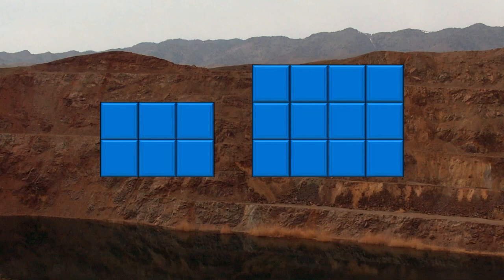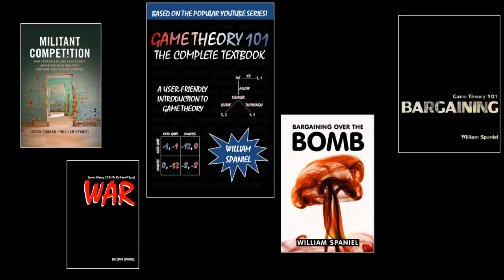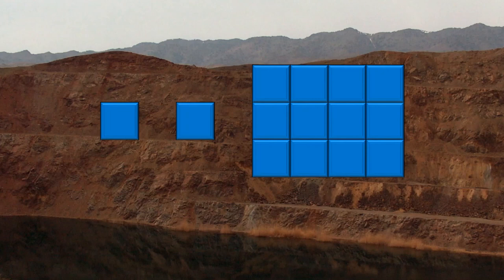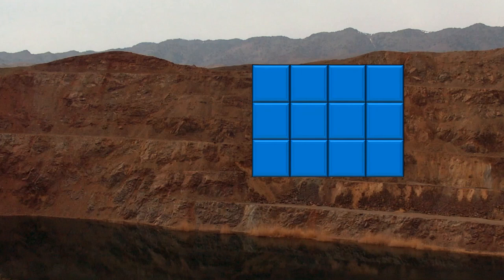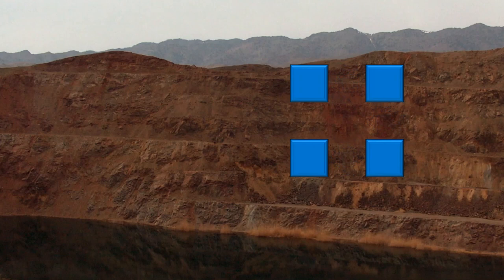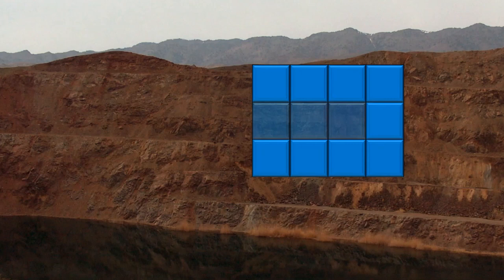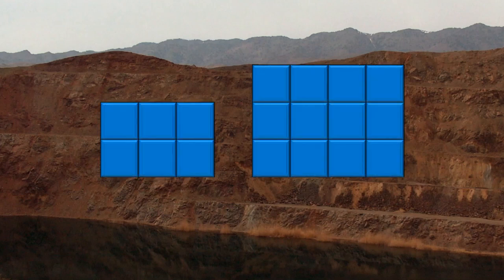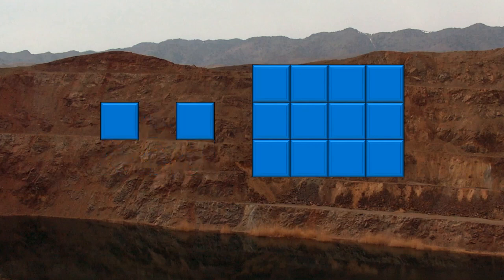Bomb Blasters: A Game Theory Puzzle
There are two rectangles comprised of 2x3 and 3x4 squares. Each turn, the active player chooses a square to bomb. The bomb destroys not only the targeted square but also any square directly above, below, or to the side of it. The winner is the person who bombs the final remaining square.

You go first. Can you devise a strategy that guarantees you the win?

The background image is a uranium mine and is from the IAEA